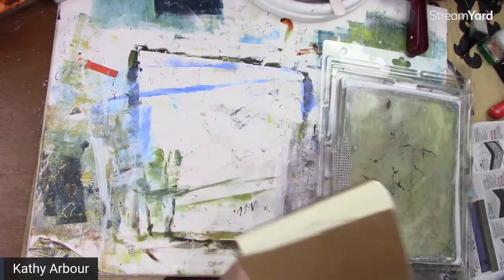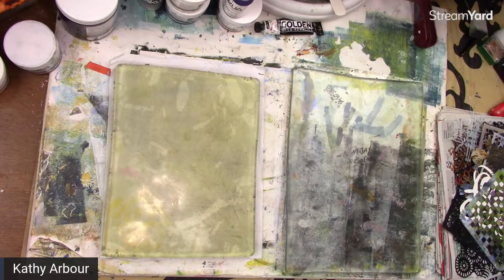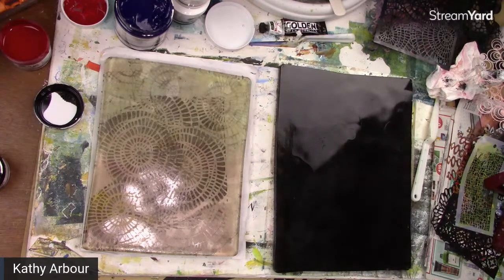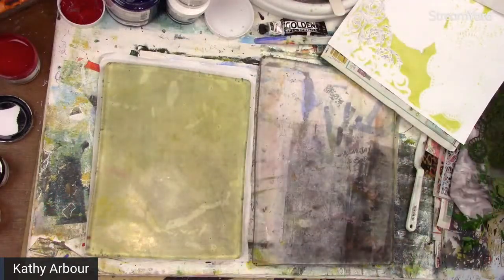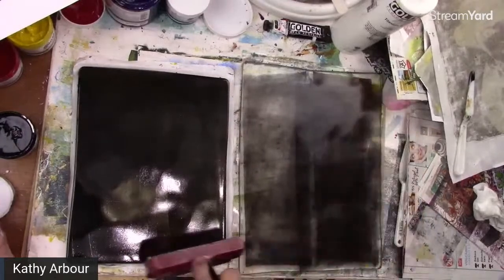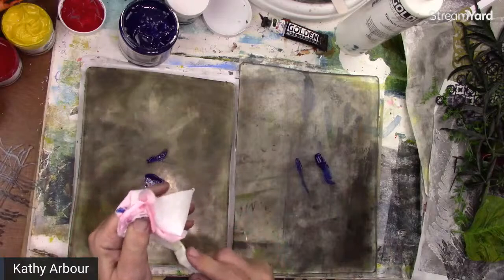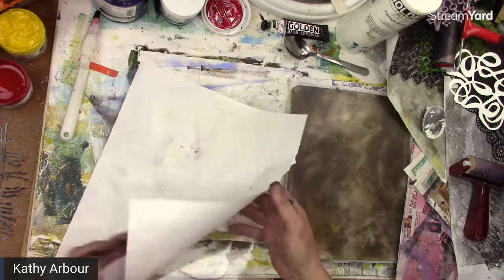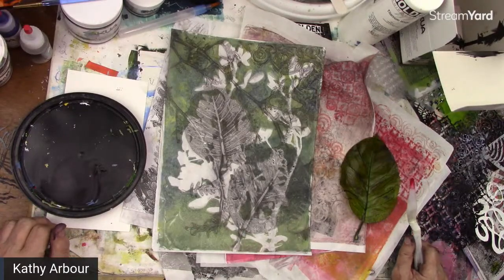Art Supply Haul for my Gel Plate / Akua Printing Inks